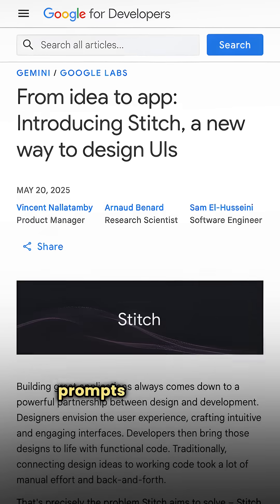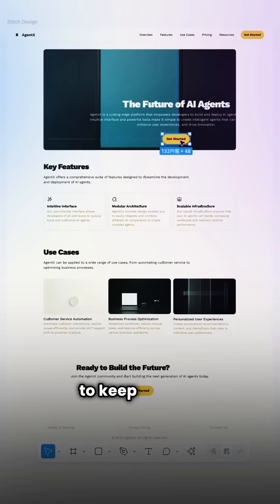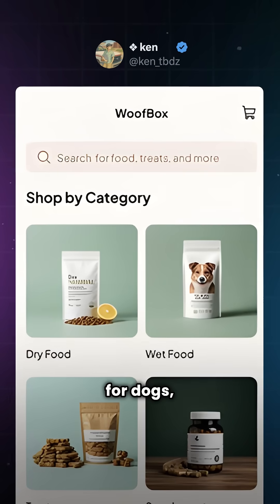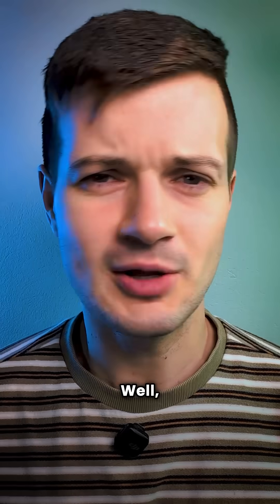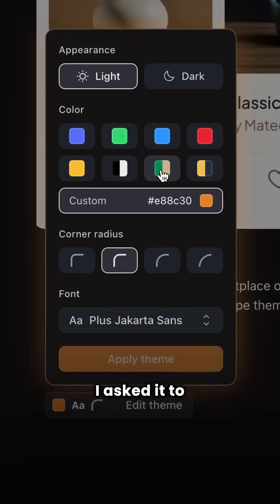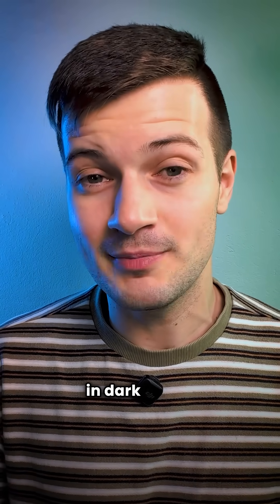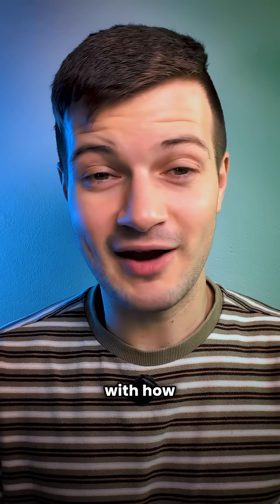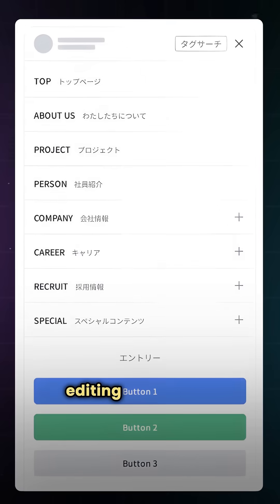Google Stitch Builds UI From Scratch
Google Labs has introduced Stitch, a tool that converts text prompts and images into full UI designs and frontend code in minutes. Users can customize features, adjust design elements, export code, and transfer projects directly into Figma for further refinement.

Early adopters have already used Stitch for a wide range of projects—from a pop art event app to a homepage for an electric motorcycle brand, and even a food delivery service for dogs. The tool allows users to rapidly iterate through design changes, switch themes, generate multiple interface pages, and translate entire apps. All generated layouts can be exported to Figma and then to code once finalized.

Stitch also supports sketch-based input, turning hand-drawn designs into editable UI layouts. While some users report strong results, others note that the tool still has rough edges. Like many early-stage AI tools, its performance may vary depending on use case.